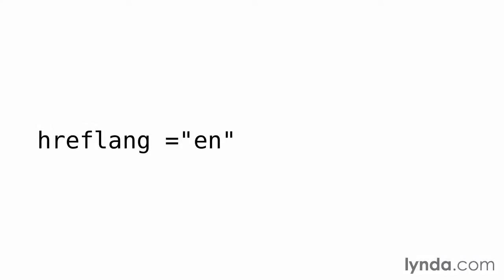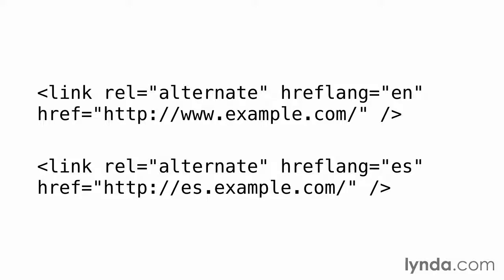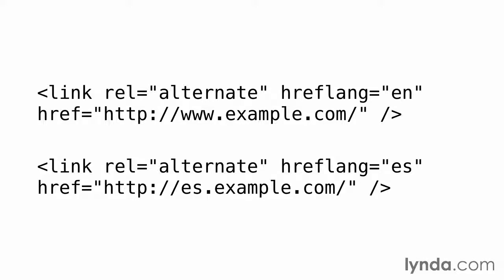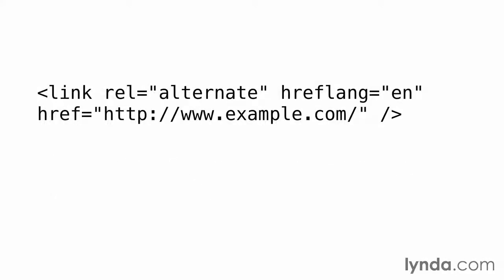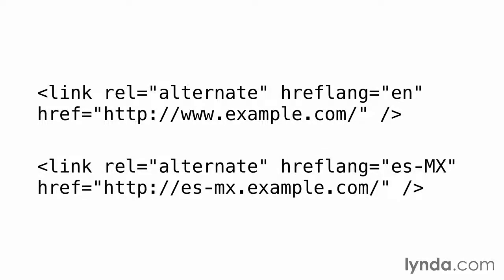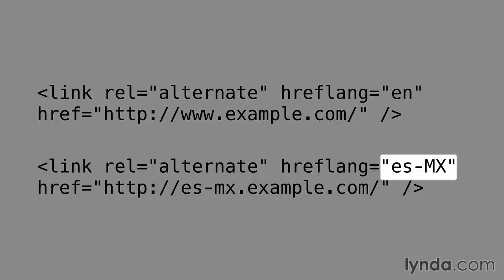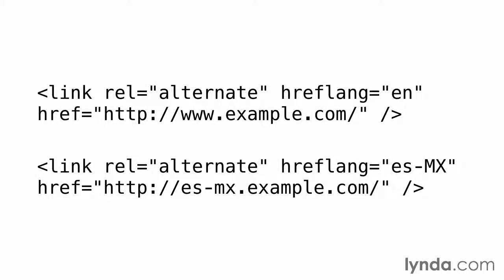Learn SEO 48 Adapting ecommerce websites for international audiences